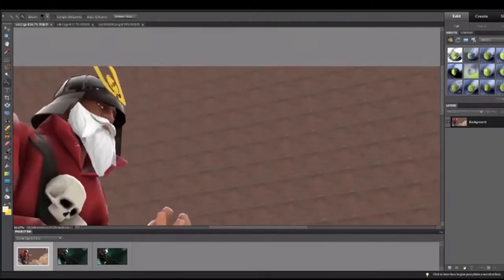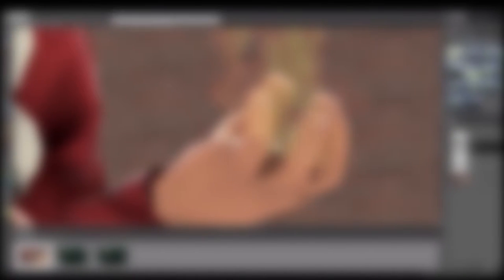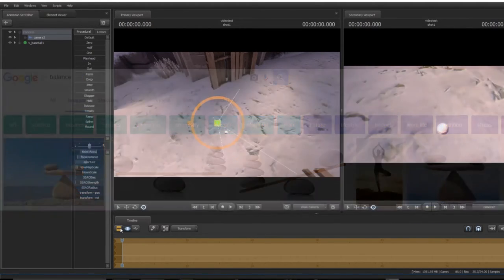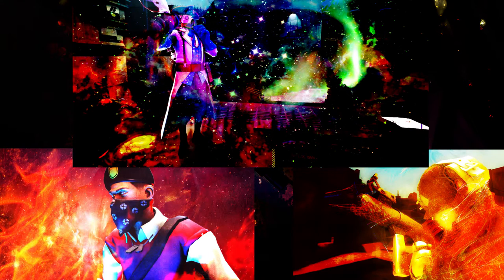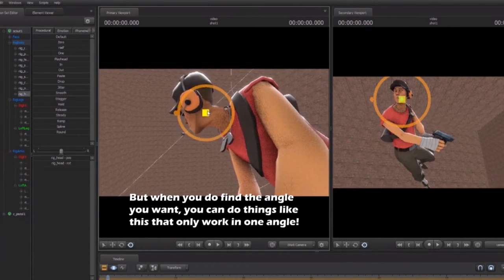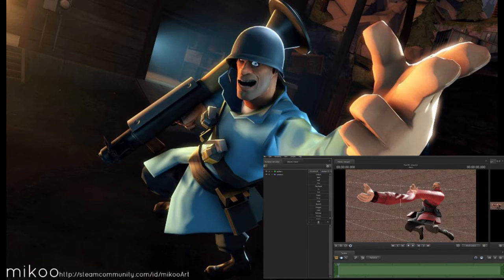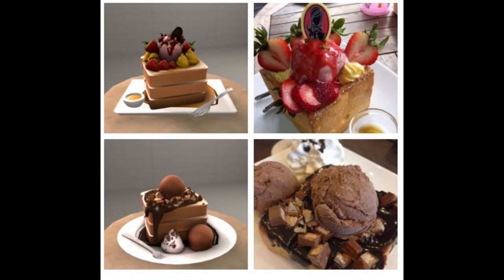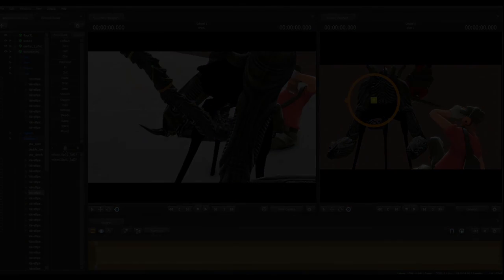Top 5 Advanced SFM Tips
This is a follow up tutorial to cover some important things I missed in the original video
I hope you guys can take stuff away from this, feel free to show me on twitter the stuff you learn from this videos. Anyway hope I helped!
They both do commissions by the way!

Also if you don't know her for some reason...